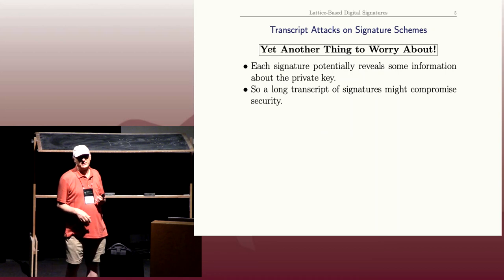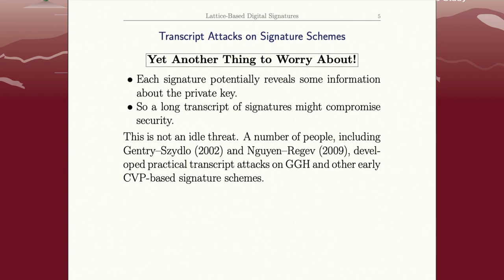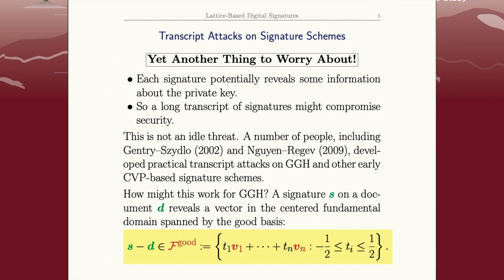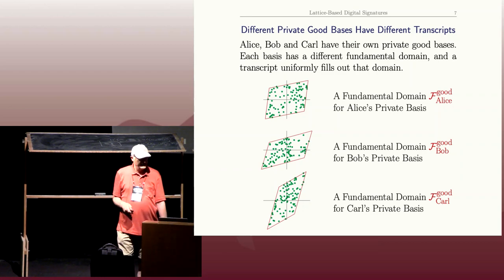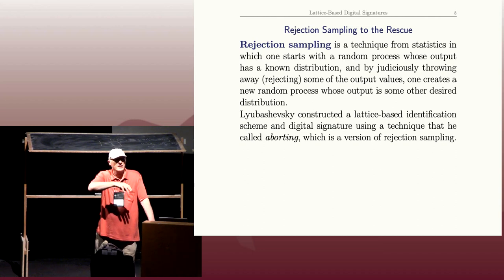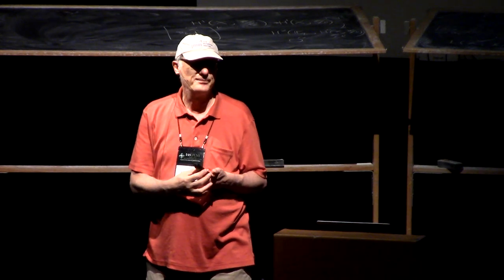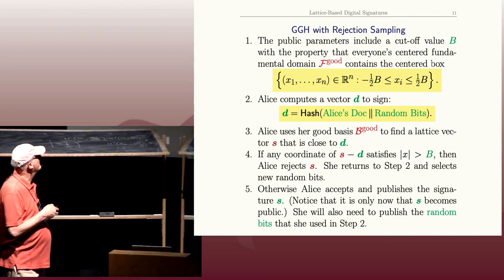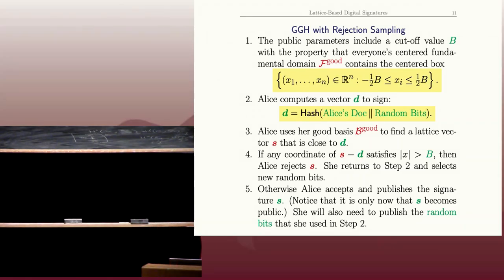Lecture #5 part 2: Lattice-Based Digital Signatures and Rejection Sampling | Joseph H. Silverman